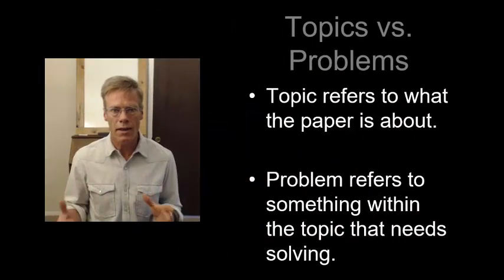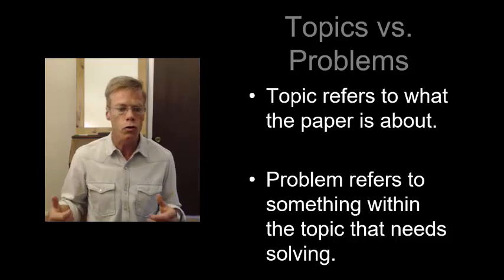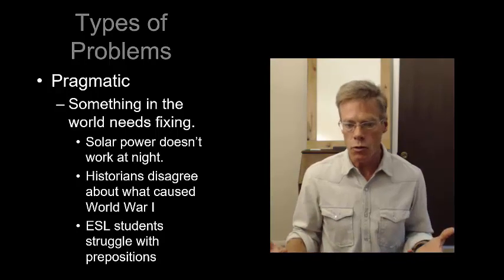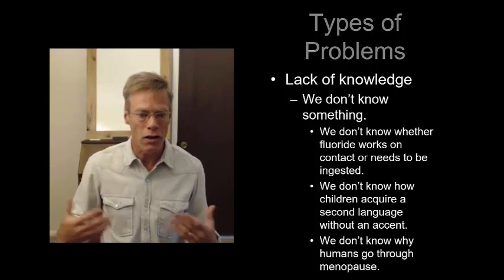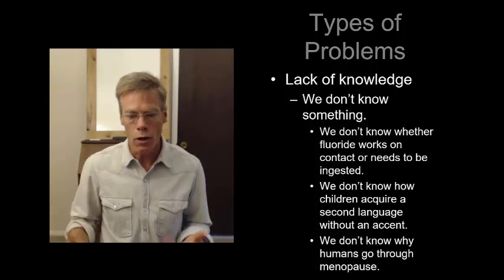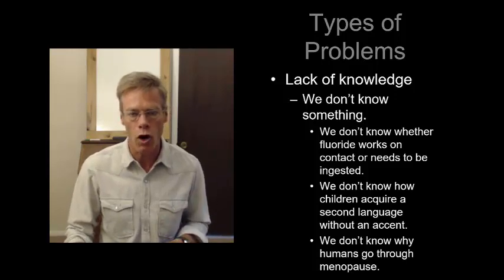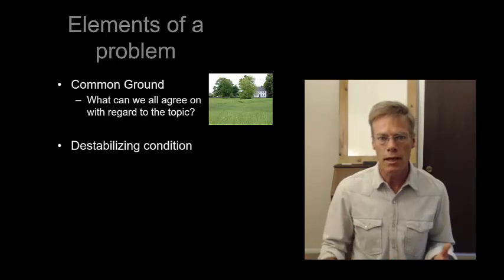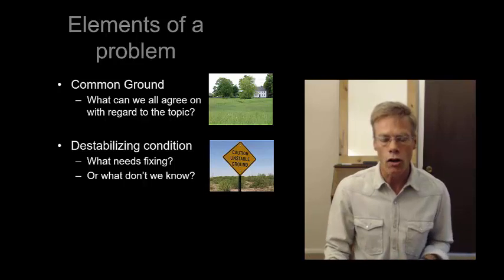Problems In Research Papers